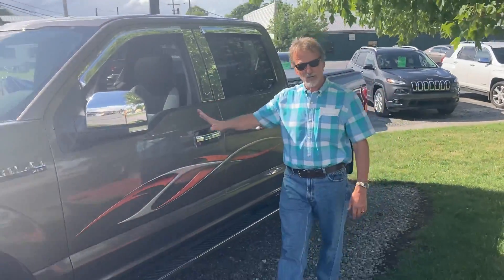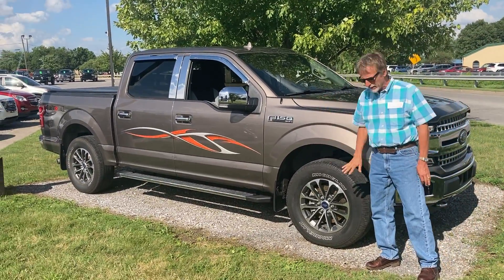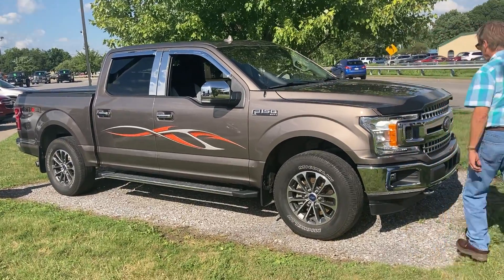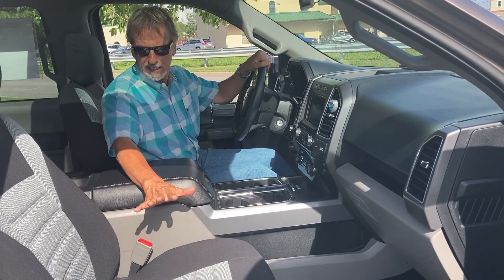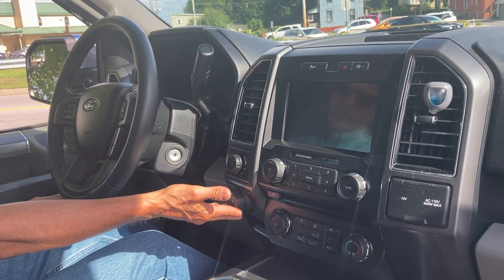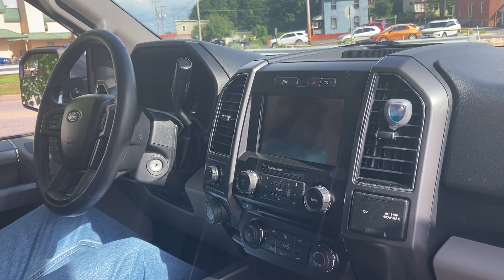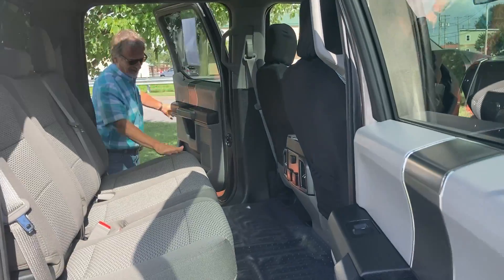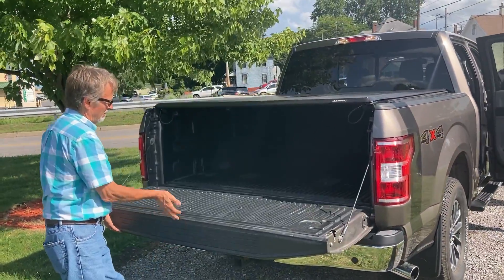LOADED UP! 2018 Ford F-150 XLT ONLY at Kurt Johnson Auto Sales of DuBois, PA! 9477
LOW LOW MILEAGE!!! WOW! Check out this 2018 Ford F-150 XLT at Kurt Johnson Auto Sales of DuBois, PA! This F-150 is a rare find and hard to beat!